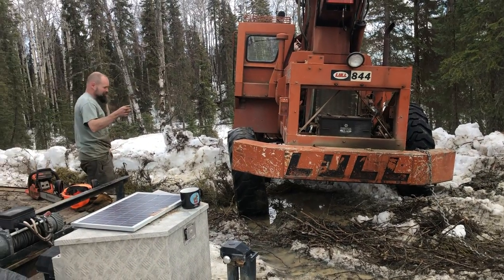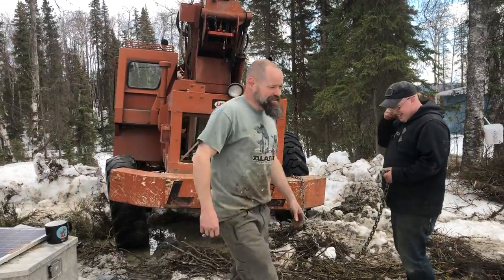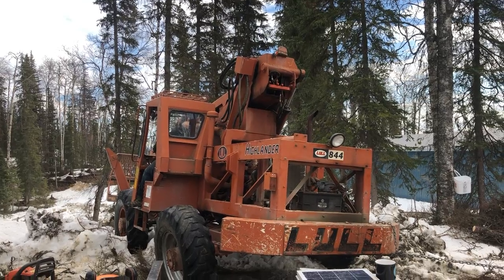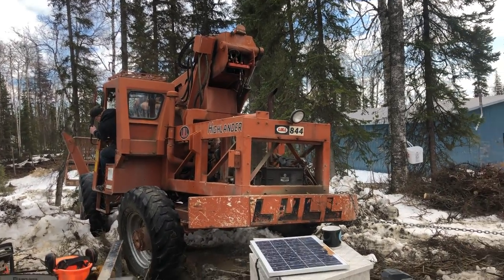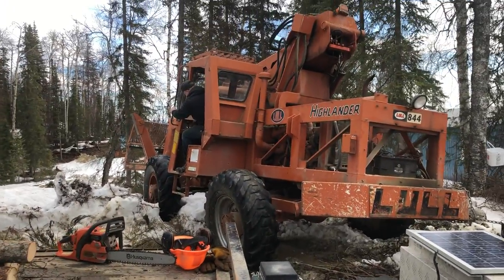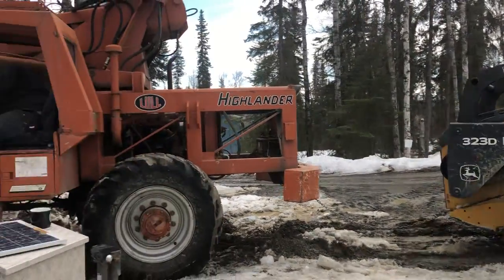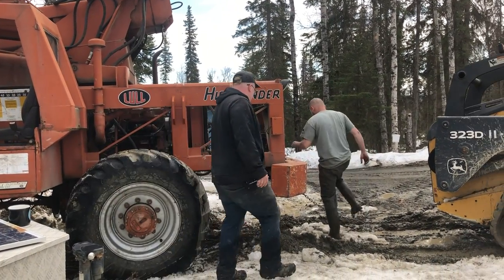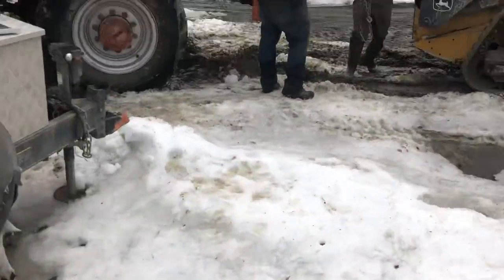The forklift gets stuck in the snow. Skidsteer to the rescue!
The forklift got stuck in a few feet of snow so Bob and I had to pull it out with the much smaller skid steer.  I'm glad it worked.